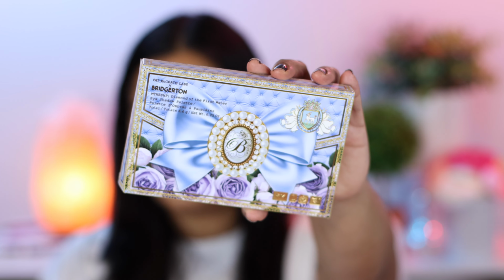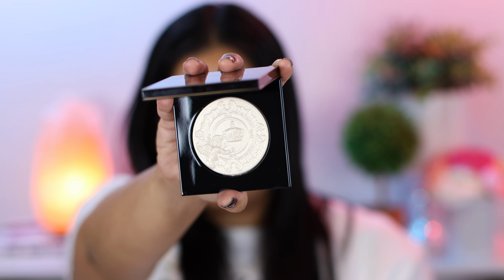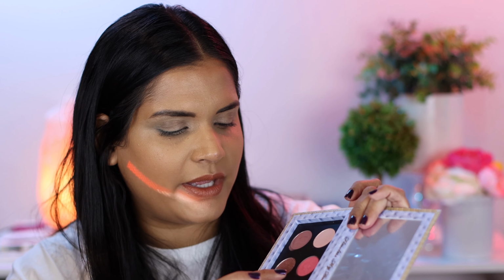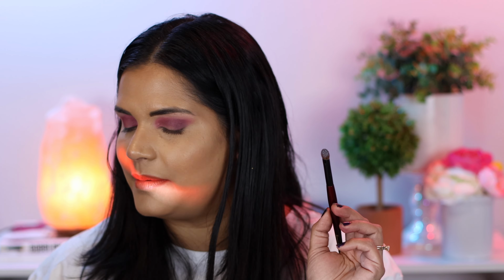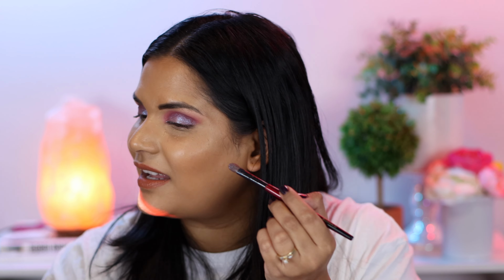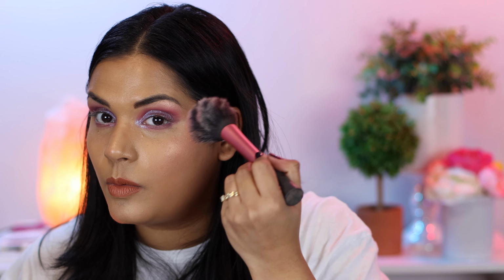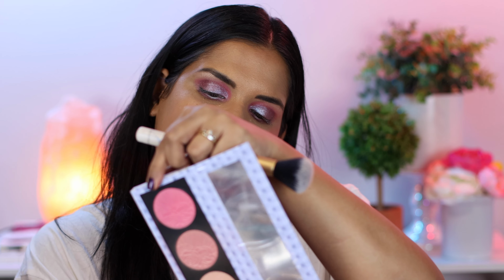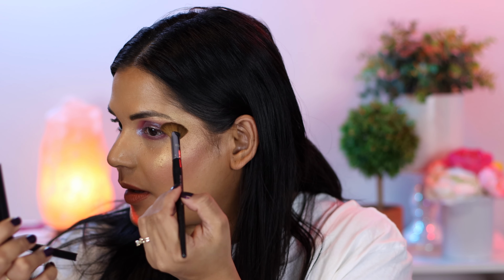*NEW* Pat McGrath Labs x Bridgerton Collections | Swatches & First Impressions | Karen Harris Makeup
Hi, in today's video i will be sharing my first impressions on the new patmcgrathxbridgerton collection

- - Makeup Details - -
Eyeshadow - MTHRSHP: Diamond of the First Water
Lipstick - 1995
Foundation -
Concealer -
Highlighter -
Skin Fetish: Sublime Skin Highlighter
Xtreme Gold 002 (Yellow Gold)
Gold 002 (Sparkling Platinum Gold)
Divine Blush + Glow Trio: Love at First Blush
Bronzer -
- - Outfit Details - -
Top - sold out
- - Everyday Jewelry - -

Glamlite - KHMAKEUP
it'sBel - KARENHARRIS
Alter Ego - KAREN10
OFRA -  KHMAKEUP

Shade reference ?